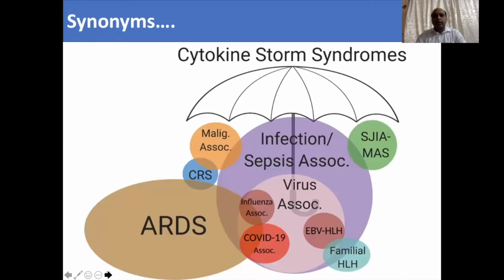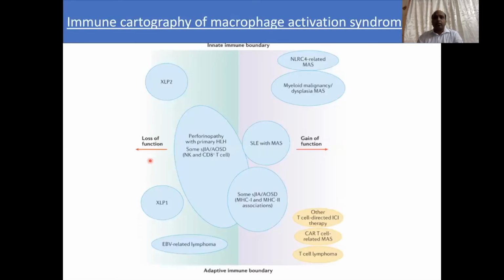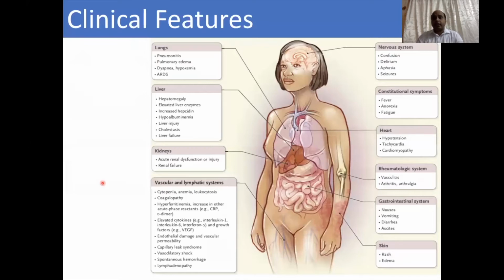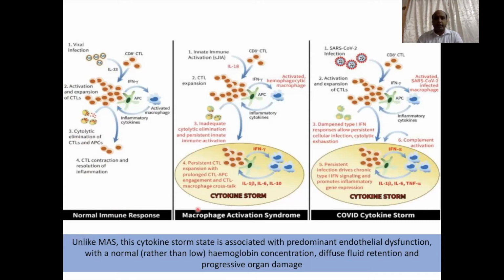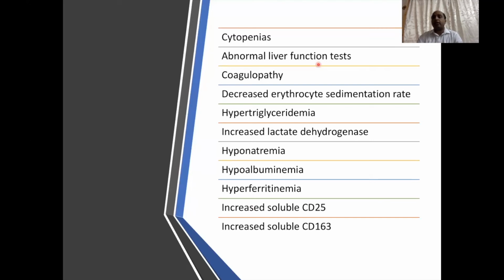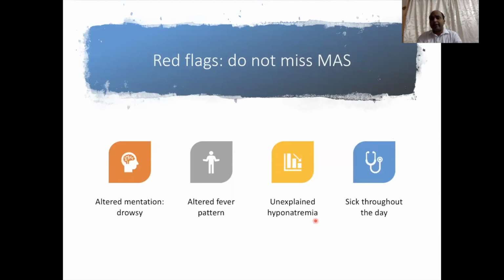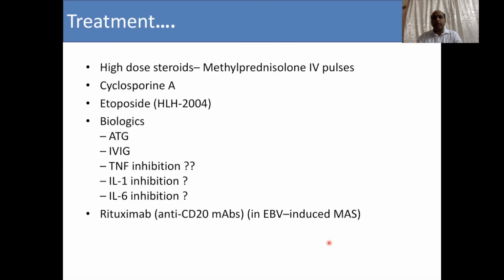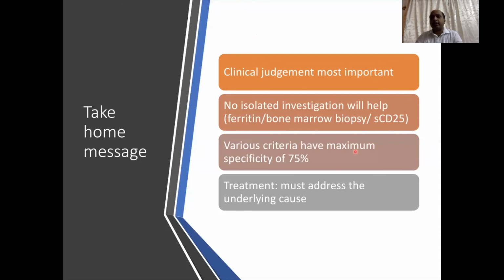Dr Pradipta: Hemophagocytosis Syndrome/HLH